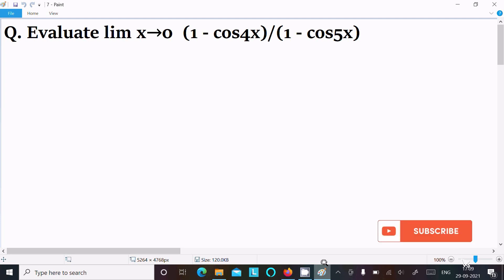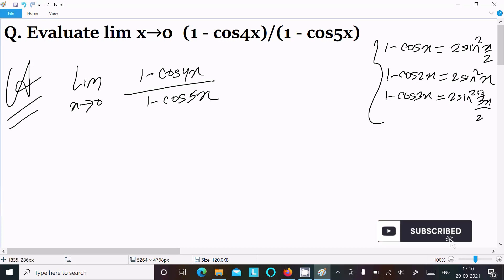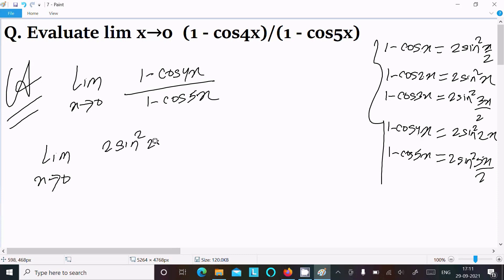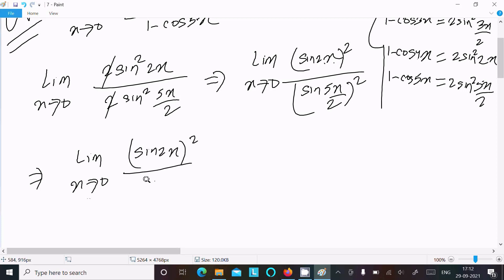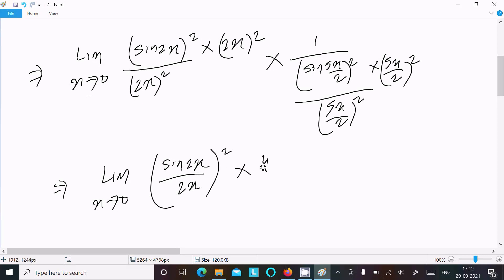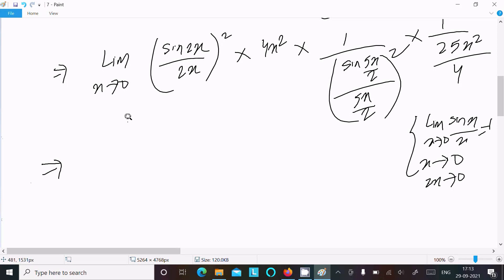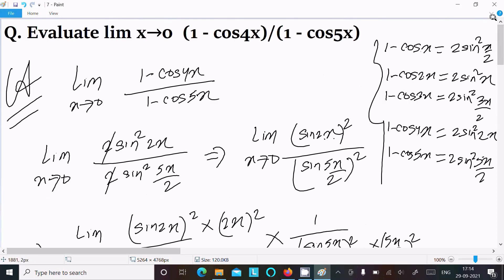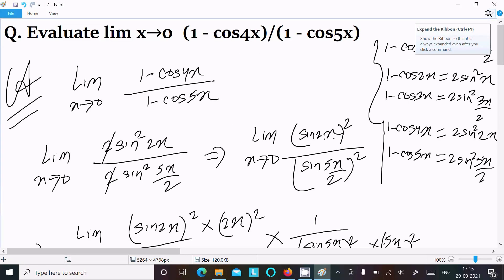Evaluate: lim (x → 0) (1 – cos4x)/(1 – cos5x)